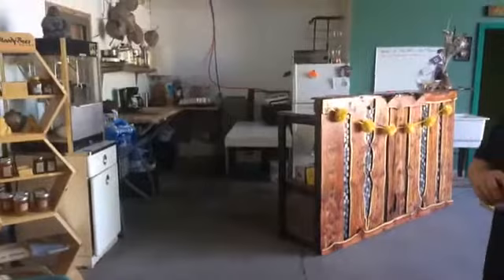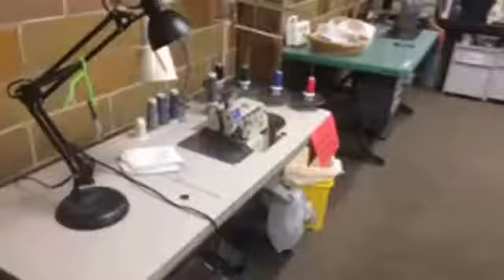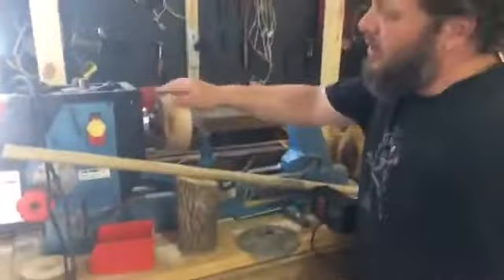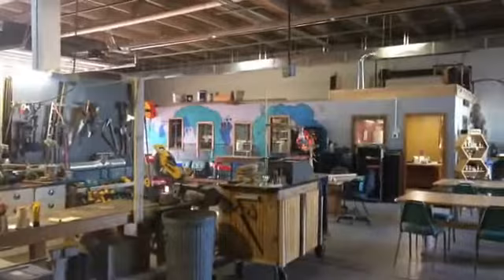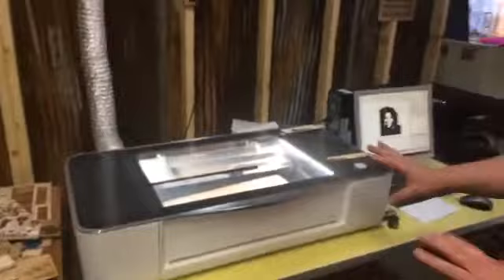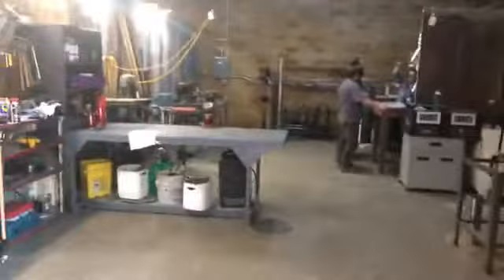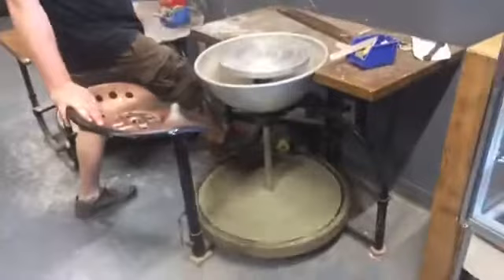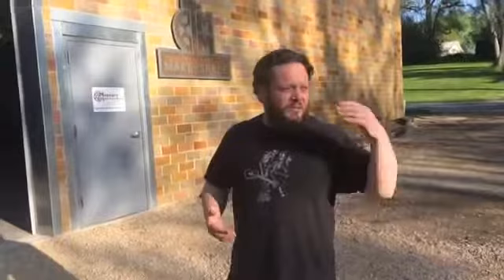Mankato Makerspace Tour with Rick Esser!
Mankato Makerspace is a non-profit community workshop run by Minnesota Makers & Artists Guild.